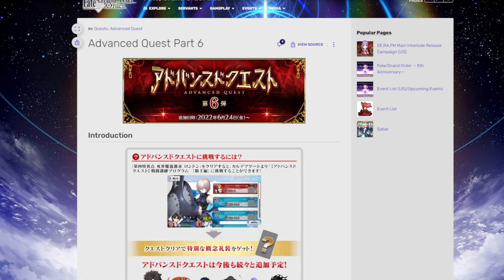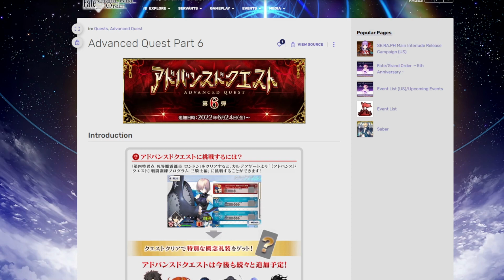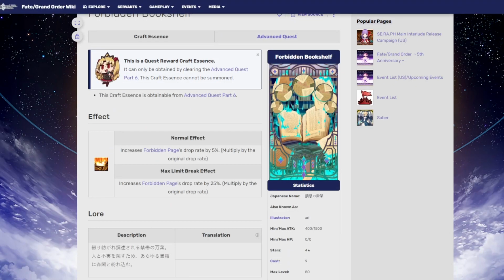Farming Update Part 6 (Fate/Grand Order)